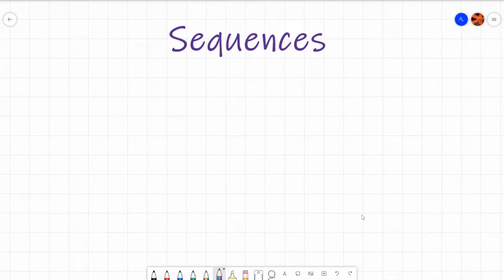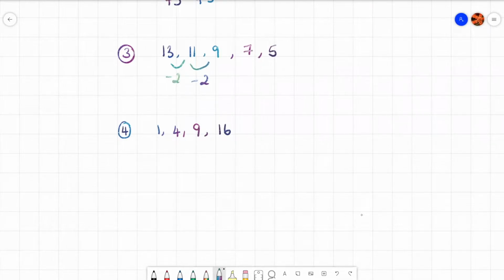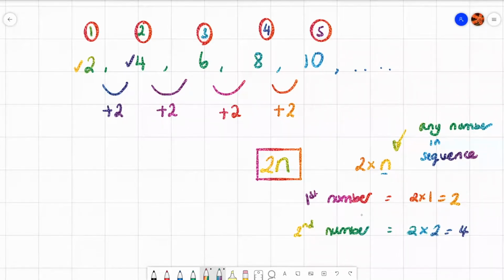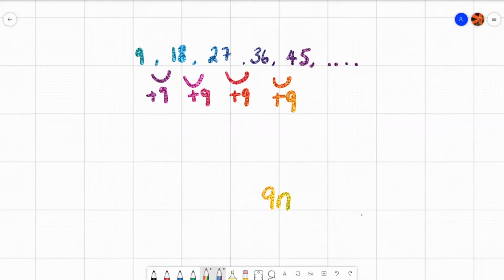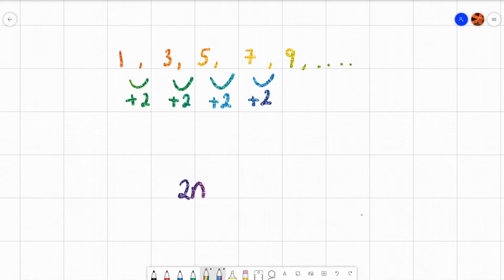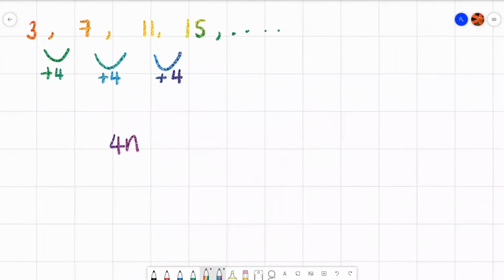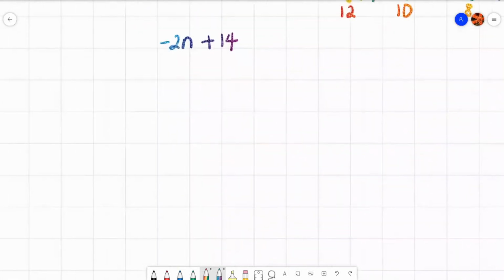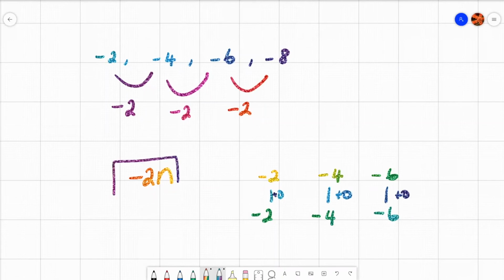Finding The Next Nth Term in an Arithmetic Sequences |Maths| Satchel Classses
About this class:
Like what you see? Access all of our free classes here:

This short, info-packed session will have you feeling confident on finding the Nth term in quadratic sequences in no time! In this class, students will learn how to identify if a sequence is a quadratic sequence as well as learn the method for finding the nth term in one. Students will then apply this method to problems to help solidify their learning. This class is aimed at students in Years 7 - 9, whether you are just learning or need a brief refresher before an exam.